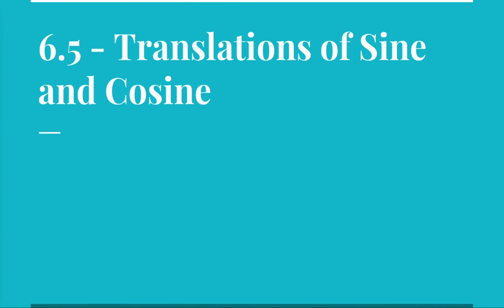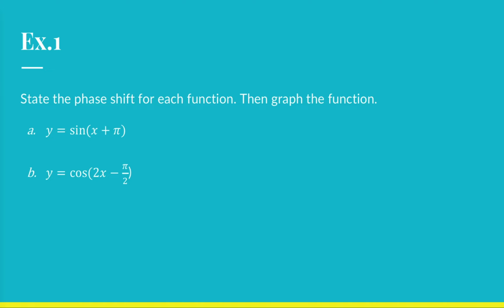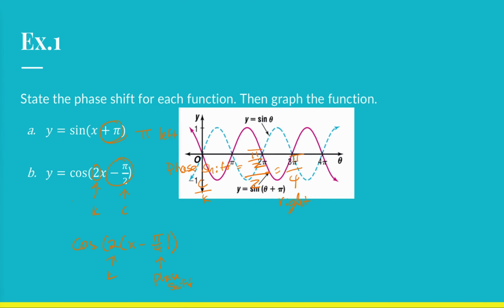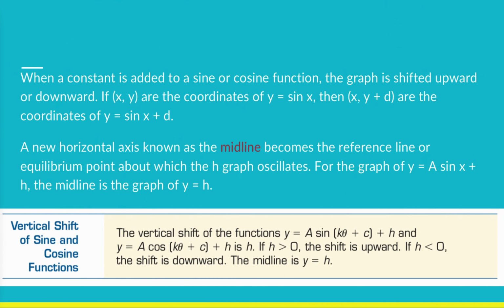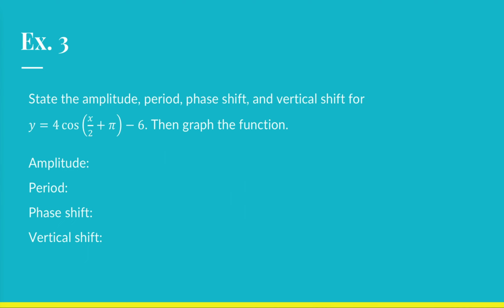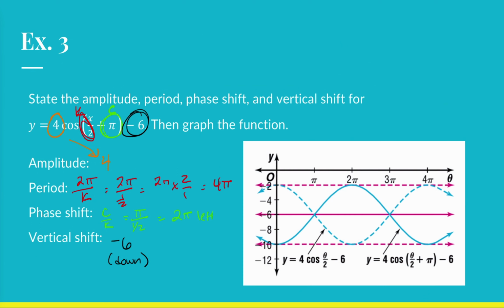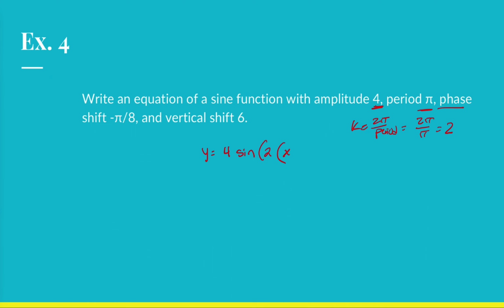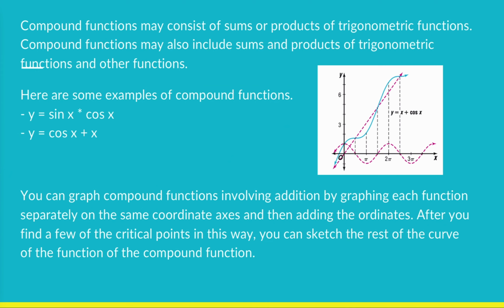6.5 - Translations of Sine and Cosine